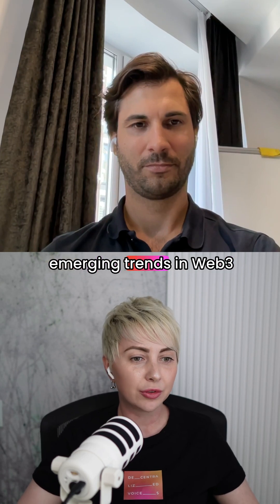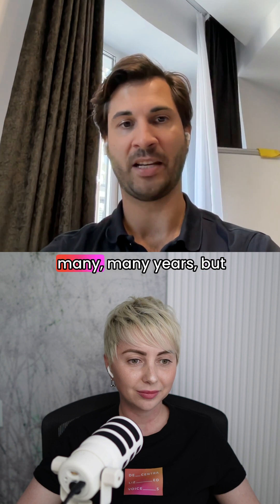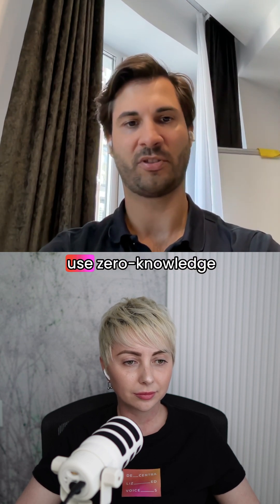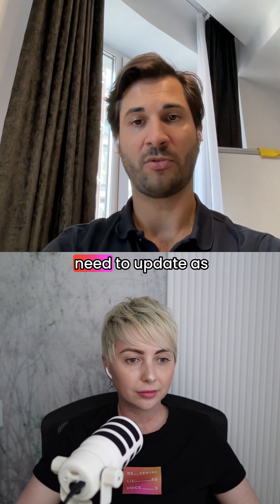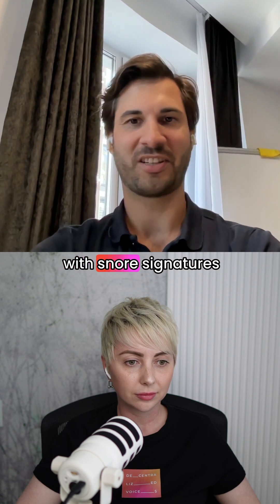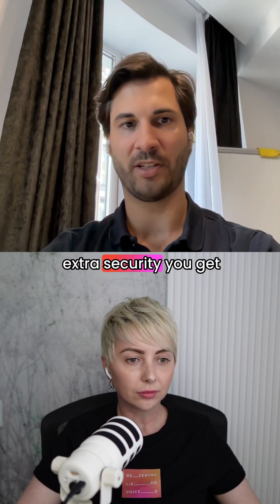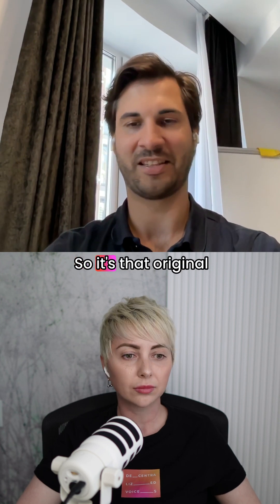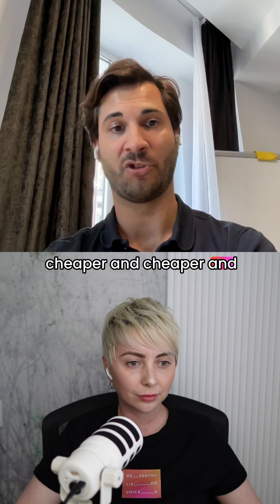zeroknowledgeproofs among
How can oracle infrastructure benefit from zero-knowledge proofs? Why is ZK the future, and not only for privacy?

CEO of Chronicle Labs shares his perspective on the web3 trends that excite him the most.